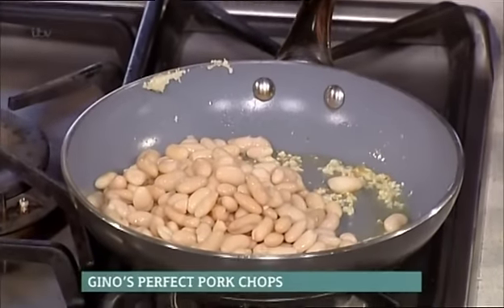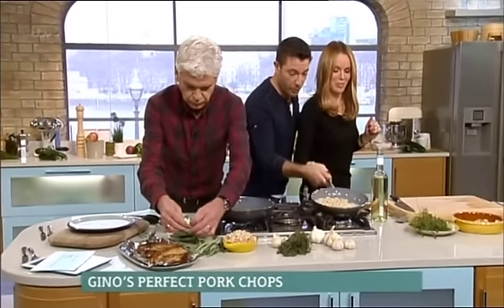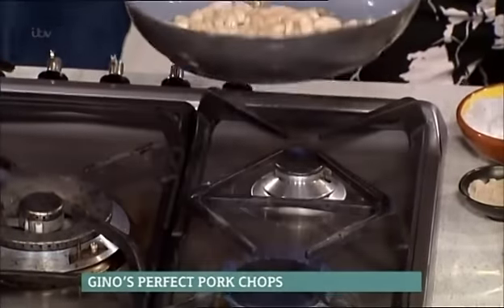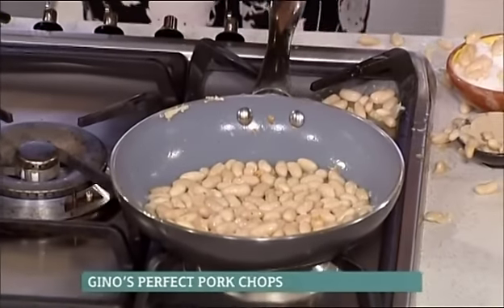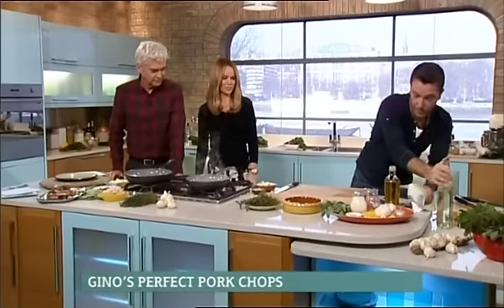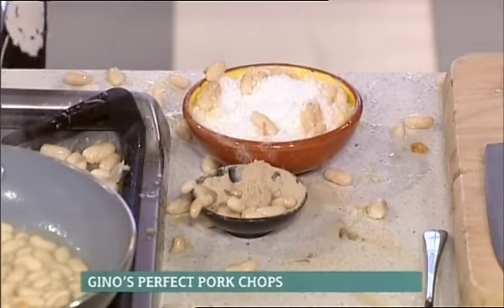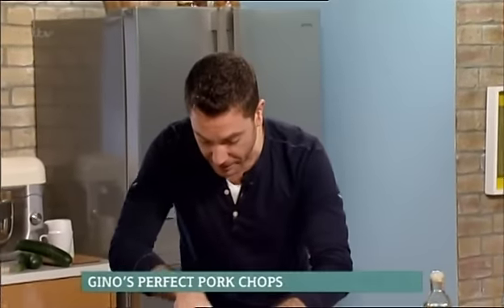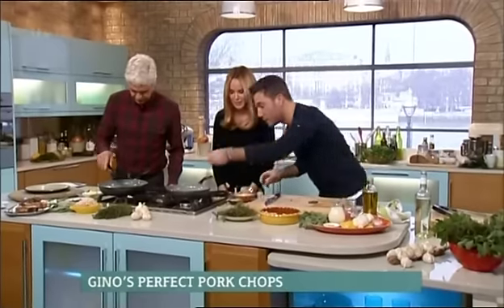Amanda spills cannellini beans everywhere - This Morning 16th March 2015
They go all over the floor and on Gino who has a meeting later that day so didn't want to be messy!